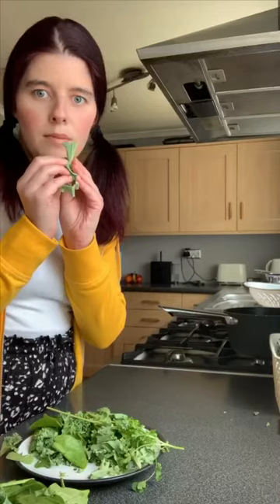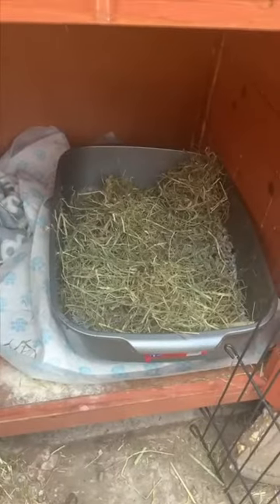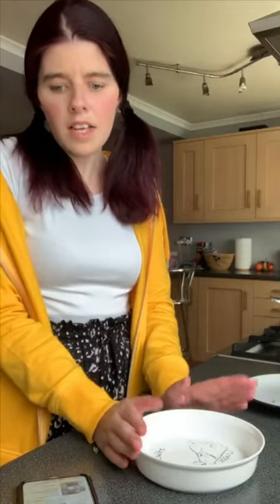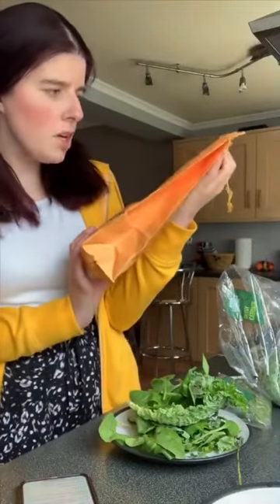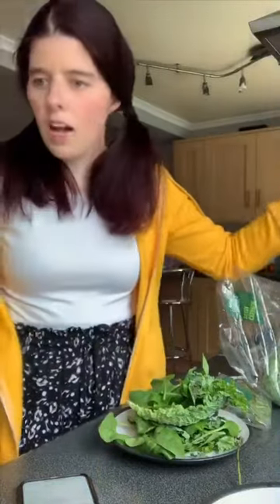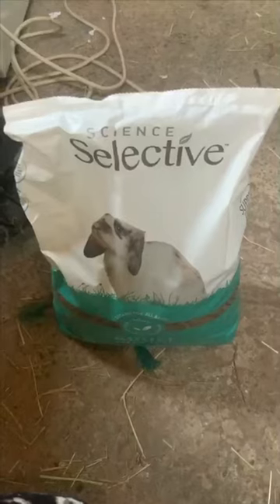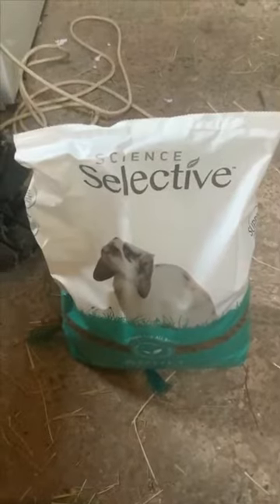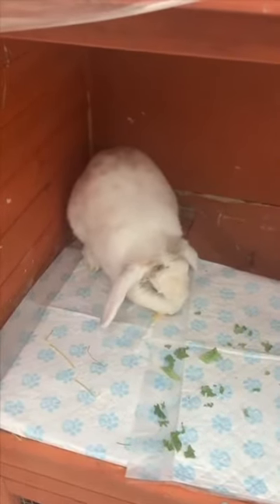WHAT MY RABBITS EAT IN A DAY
I hope you all enjoyed seeing what my rabbits eat all day ! I love to give my bunnies a variety of different veggies, hay , herbs and fruit. A very healthy balanced diet is vital to make sure you Rabbit’s are healthy !